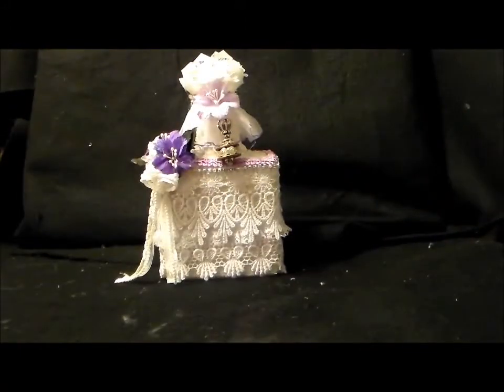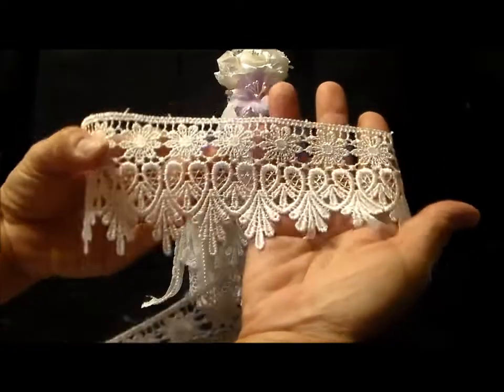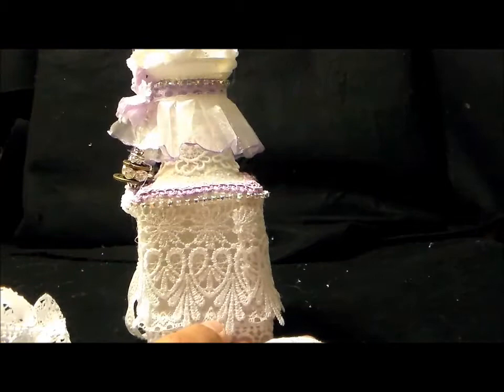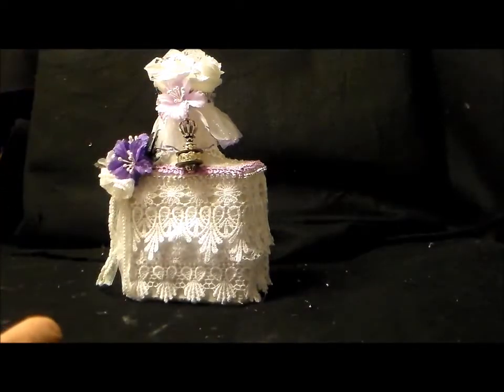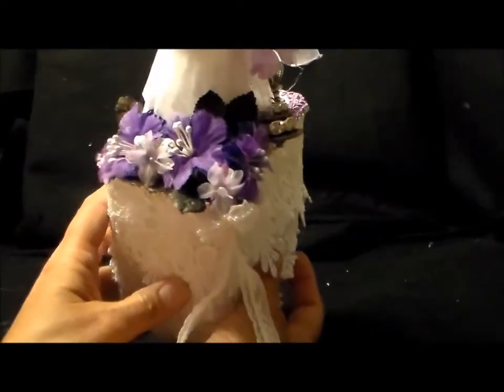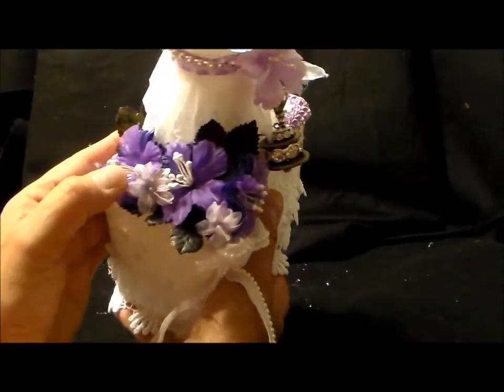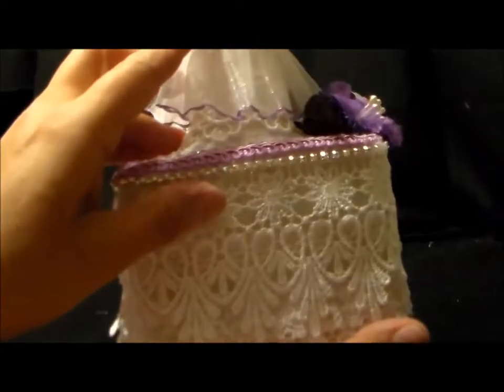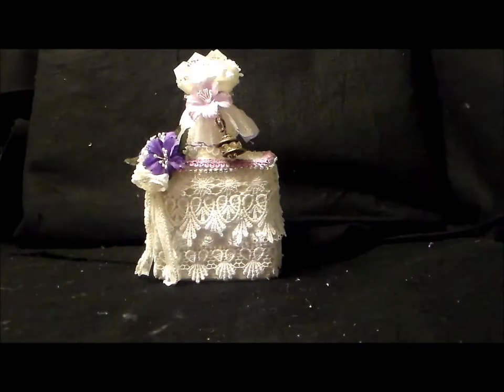Lace Altered Bottle April Design Team Project For Kraftsupplies4U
Kraftsupplies4U